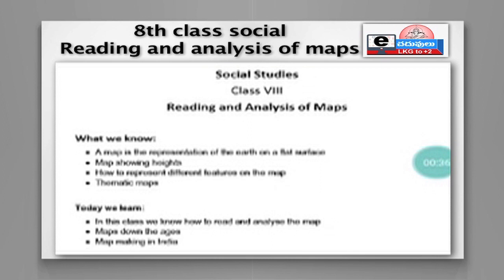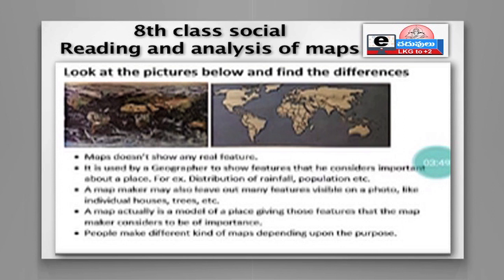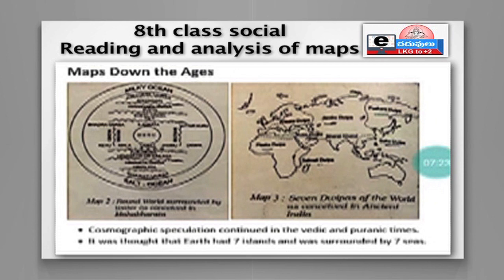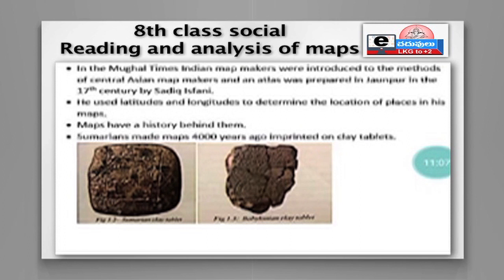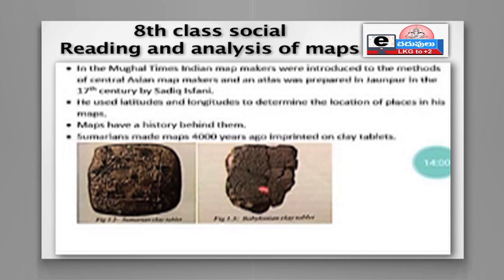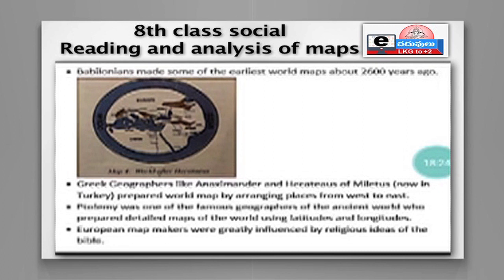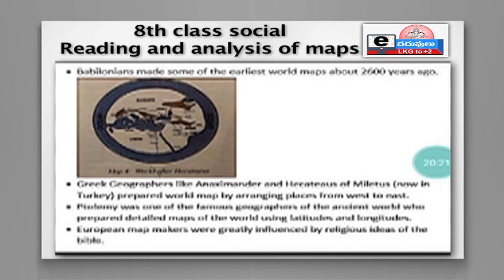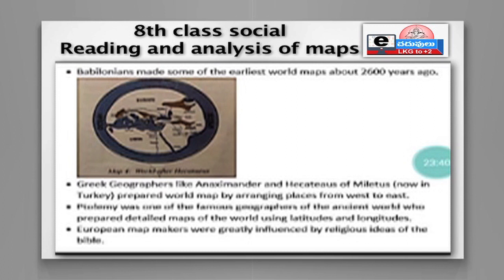8th CLASS SOCIAL || READING AND ANALYSIS OF MAPS||E Chaduvulu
8th CLASS SOCIAL || READING AND ANALYSIS OF MAPS||E Chaduvulu